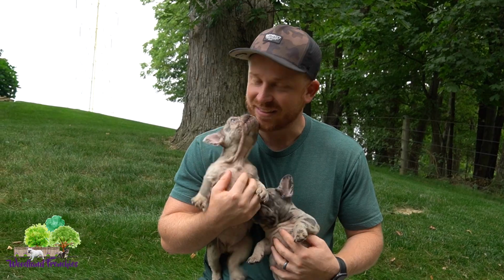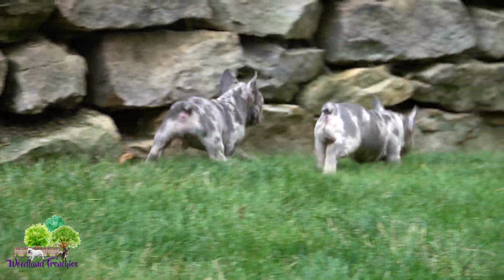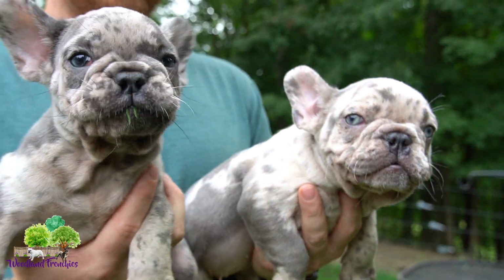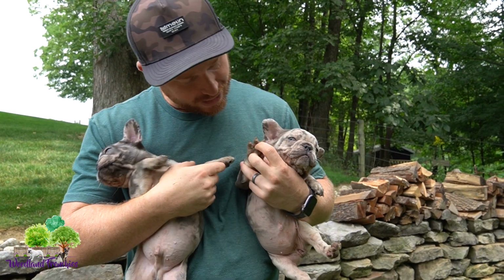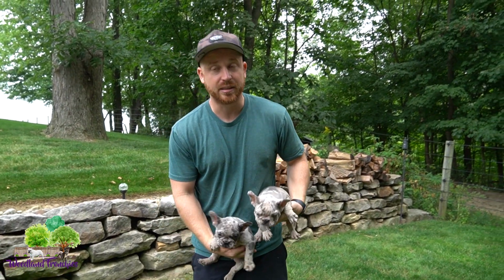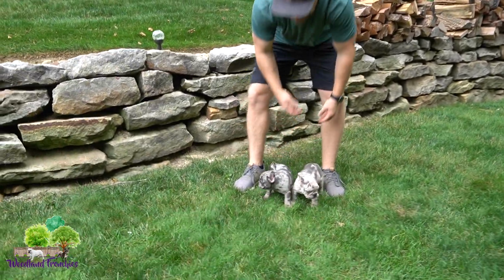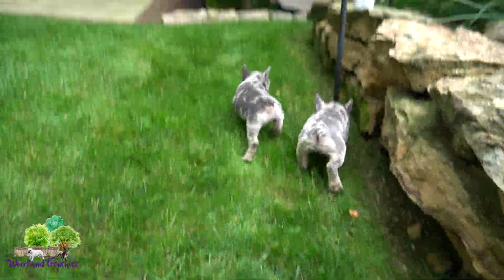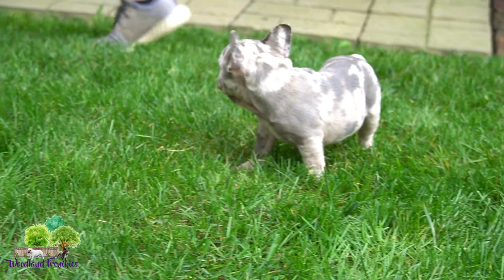The Difference Between A Lilac Merle and Blue Merle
👉 What is the difference between a lilac and a blue merle french bulldog?

Enjoy this video and feel free to let us know your questions and curiosities in comments! :)